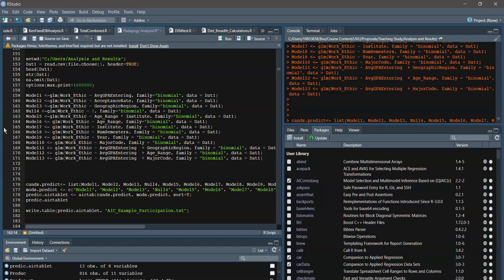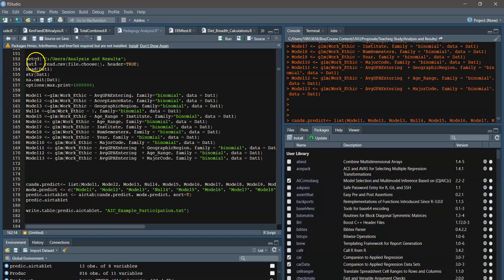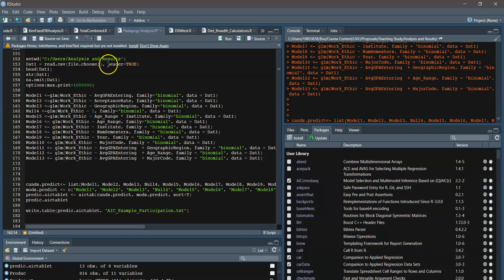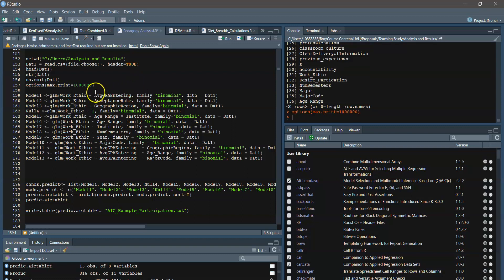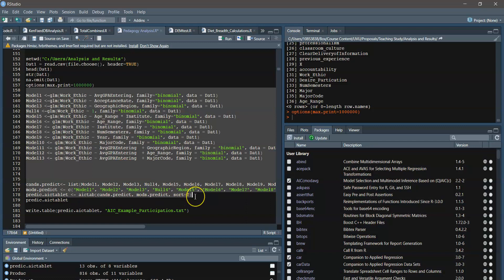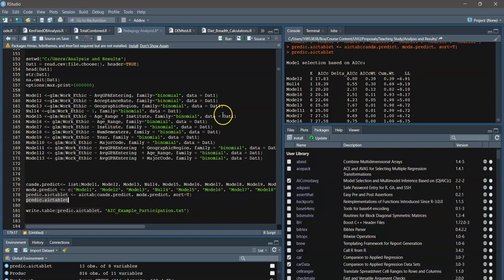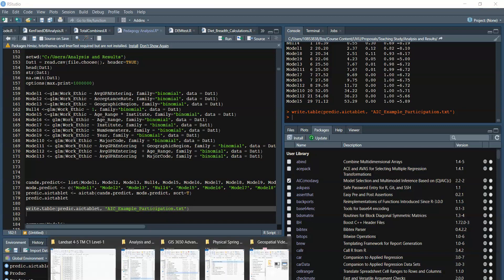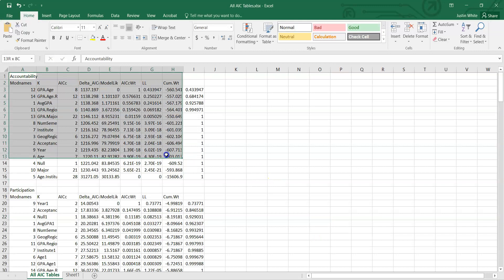AIC Table Export from RStudio to Excel (.txt or .csv)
Creates an AIC table comprised of multiple generalized linear models and exports it to a .txt or .csv file.